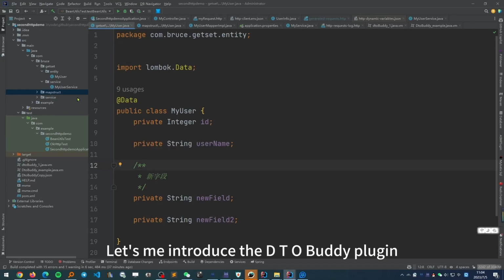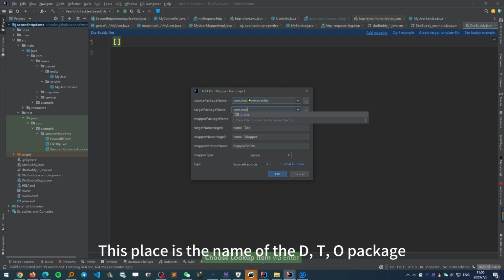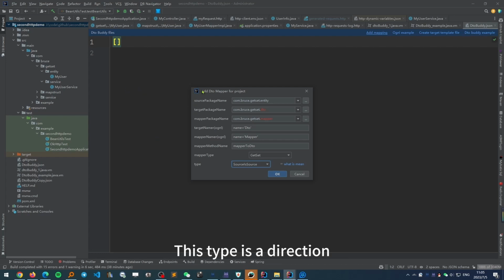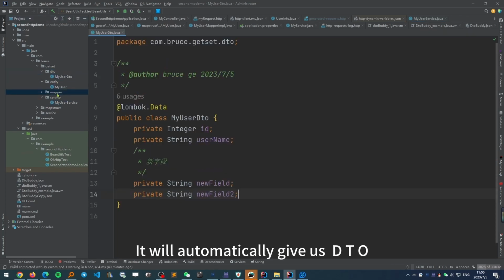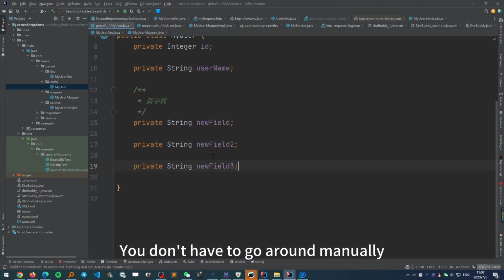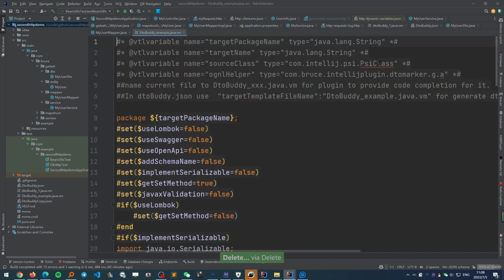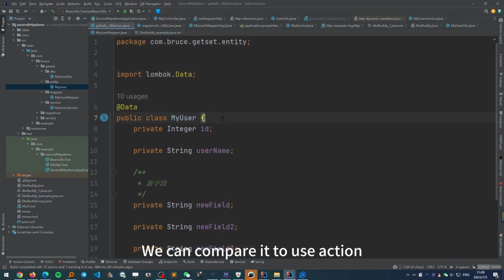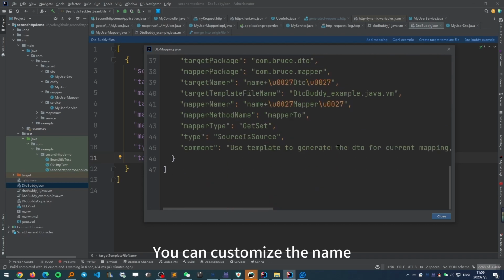Intellij Dto Buddy plugin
Intellij Dto Buddy plugin, quickly generate dto,vo, mapper method for you, use template to generate code